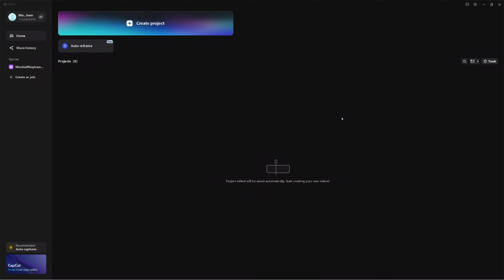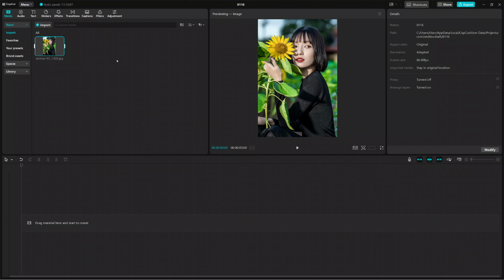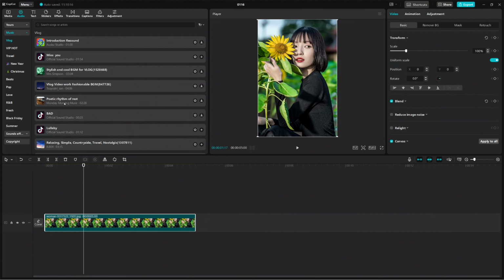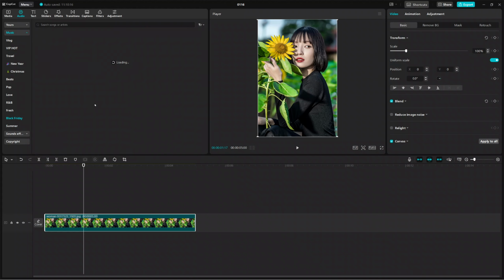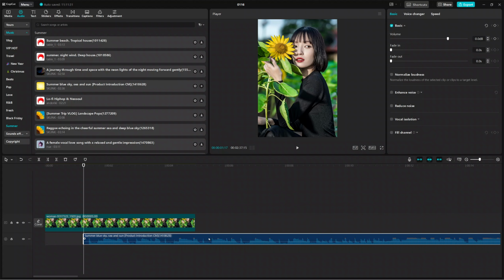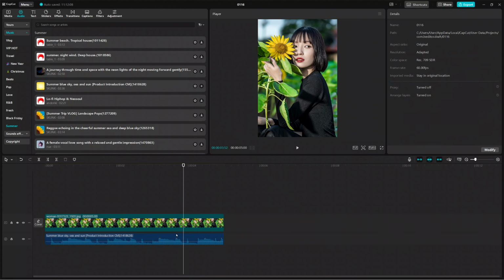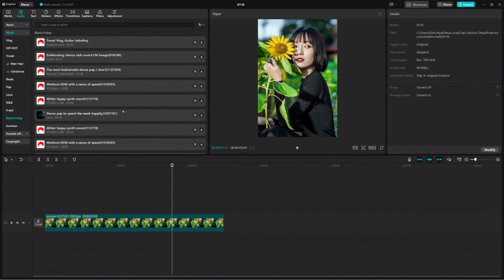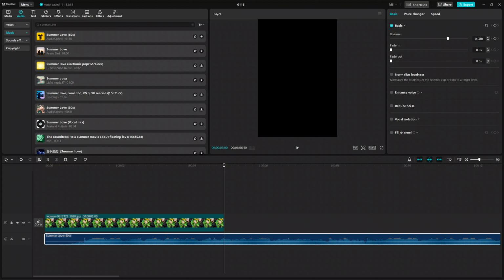How To Add Music In CapCut Desktop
Looking to add music to your video in CapCut Desktop? In this quick tutorial, I’ll show you exactly how to upload and sync music with your clips to make your project come to life. Whether you’re working on a vlog, montage, or any creative video, this guide will help you add the perfect soundtrack.

lAUNCH CAPCUT
CREATE PROJECT
import YOUR VIDEO OR PHOTO
ADD IT TO THE TIMELINE
SELECT THE PHOTO
GO TO THE AUDIO SECTION
SELECT THE ONE YOU PREFER TO USE
DOWNLOAD THE TRACK THEN ADD TO YOUR VIDEO
MOVE THE AUDIO TO MATCH YOUR TIMELINE AND CUSTOMIZE HOW LONG YOU WANT THE AUDIO TO APPEAR
YOU CAN GO AHEAD AND CUSTOMIZE THE TRACK MORE

Cell Phone Tripod Adapter